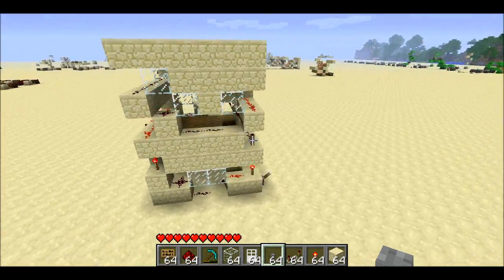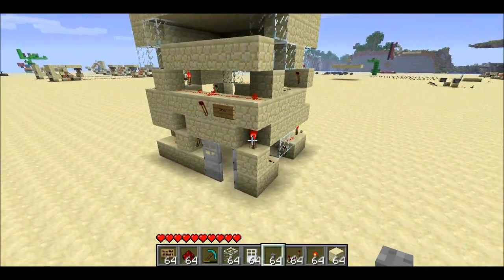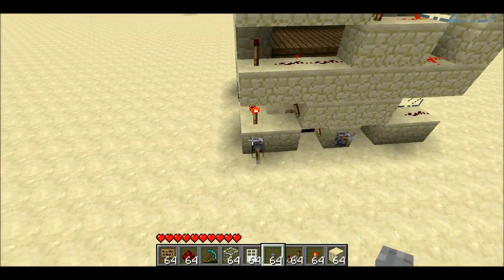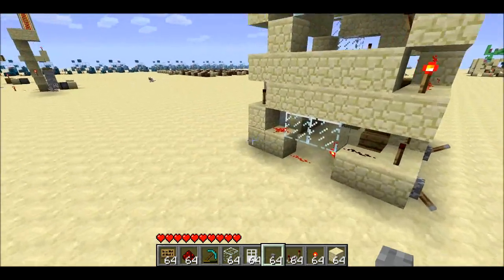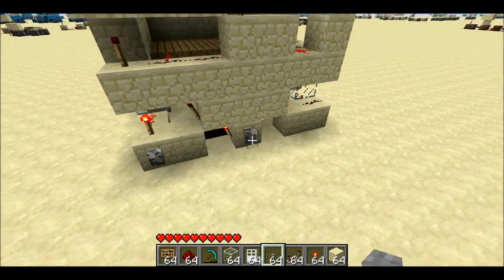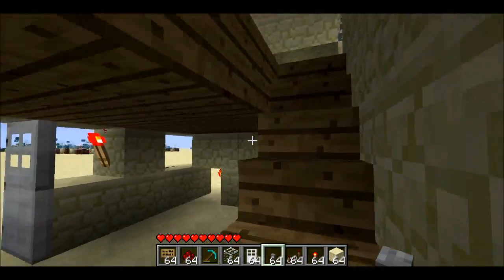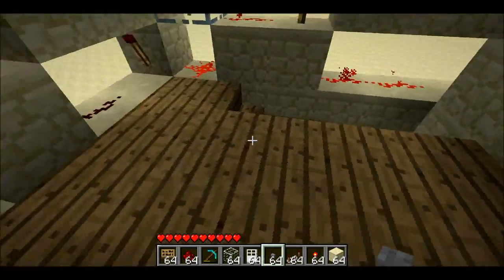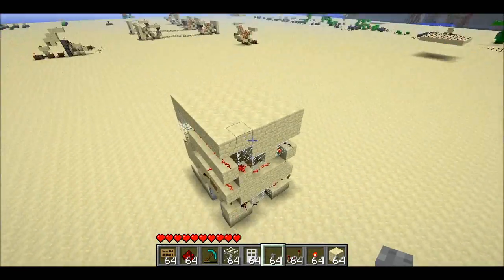My Minecraft House Adds Binary Digits Together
I built a two-story house that's also a half adder.